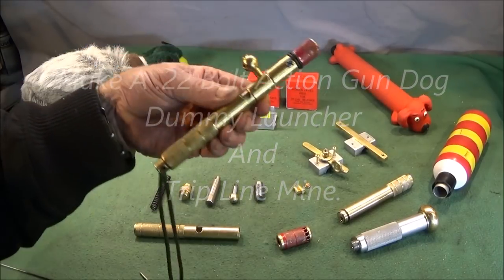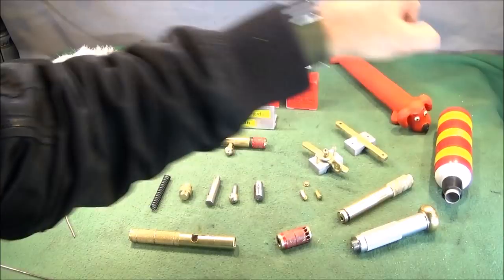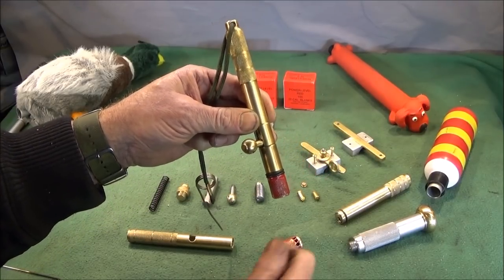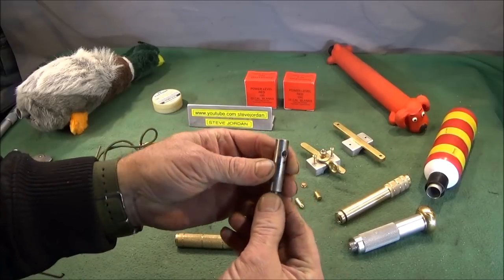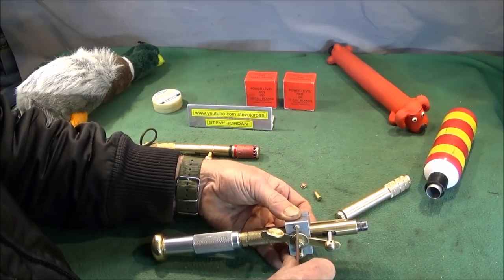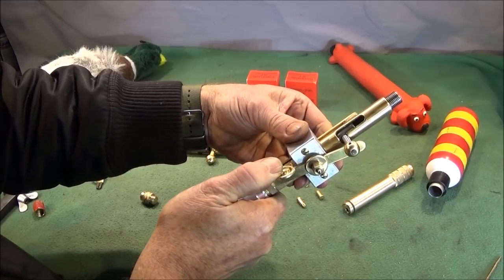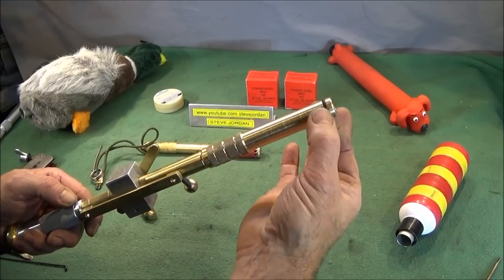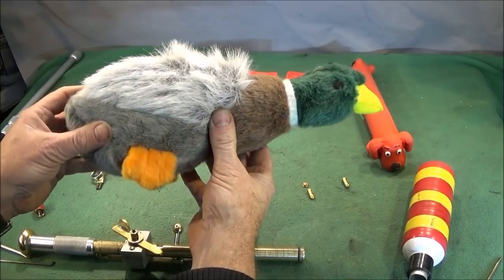Make A .22 Bolt Action Gun Dog Training Dummy Launcher & Trip Line Mine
How I made a quality brass .22 bolt action gun dog training dummy launcher. Great for training dogs to retrieve whilst getting them used to the sound of gunfire. Also used as an anti-intruder trip line.